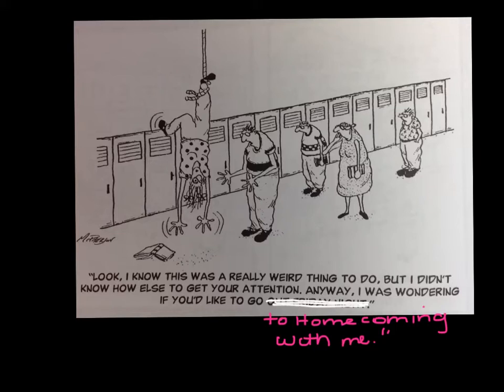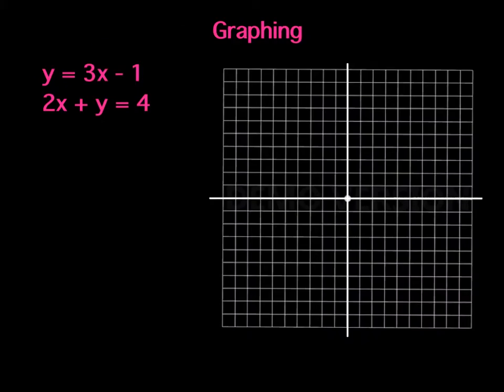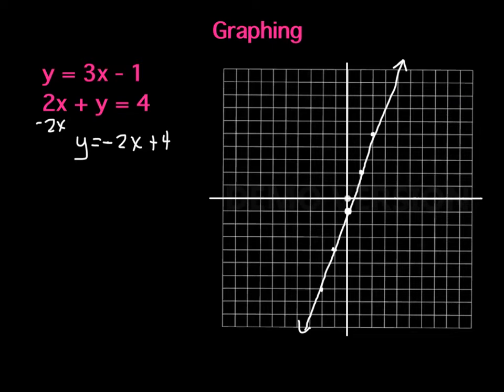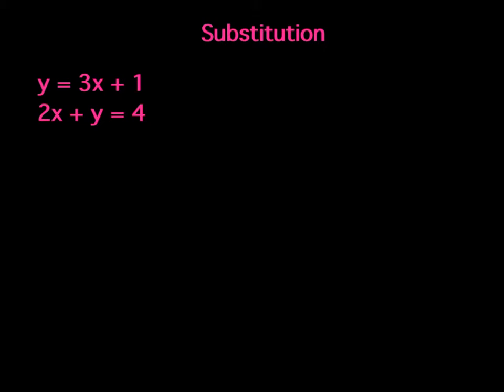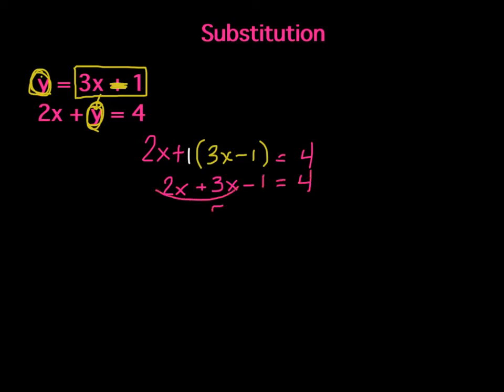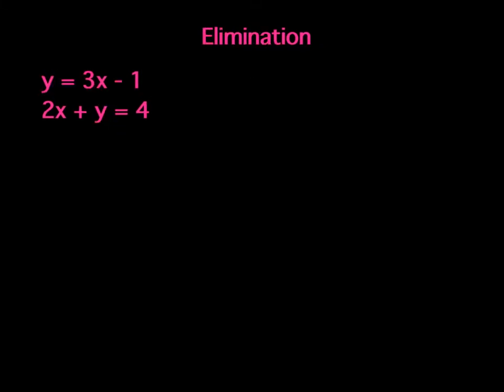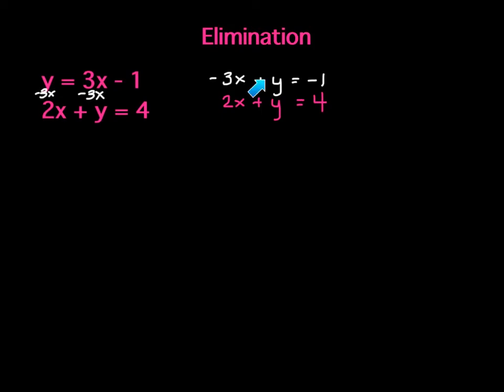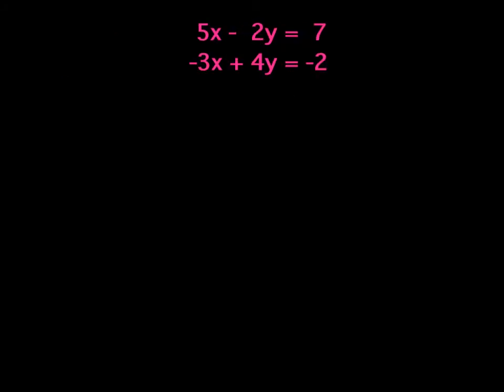Solving Systems Graphically & Algebraically